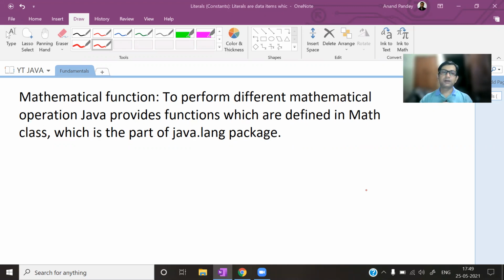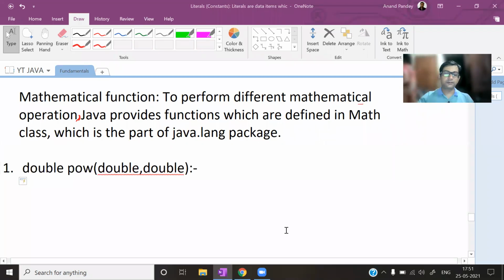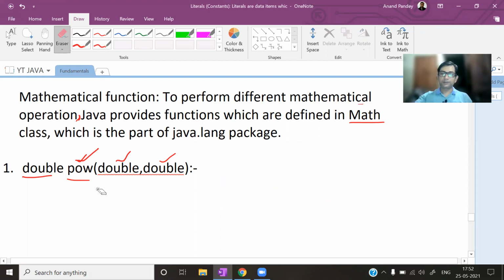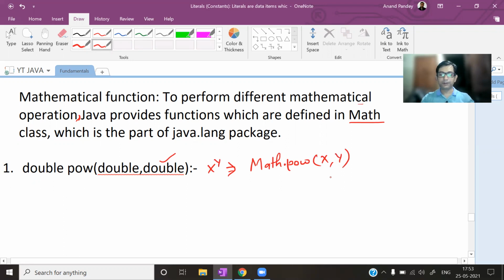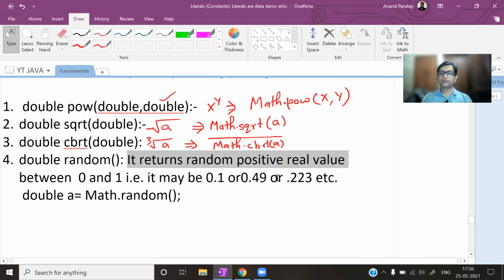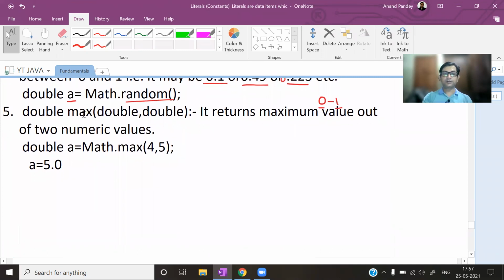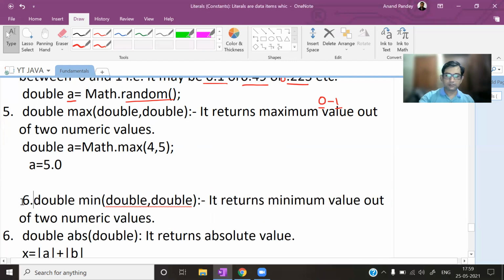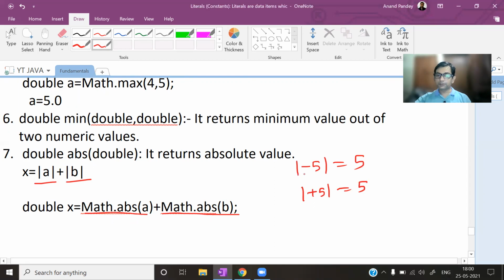Mathematical Functions in Java- 1